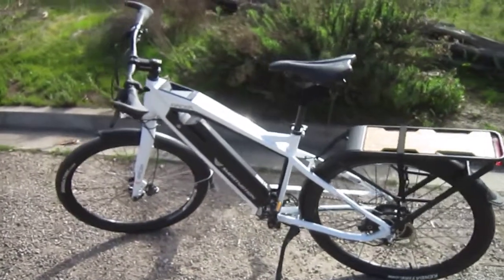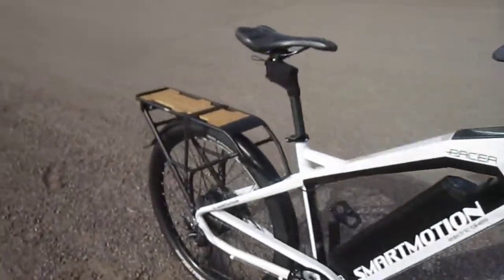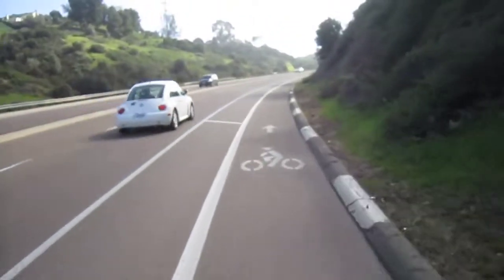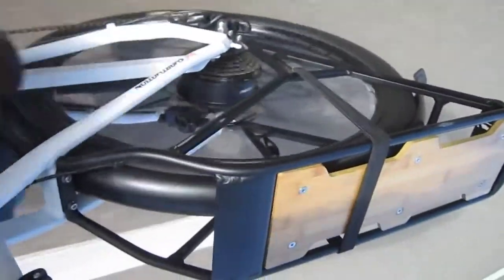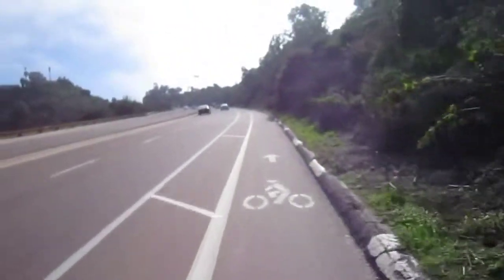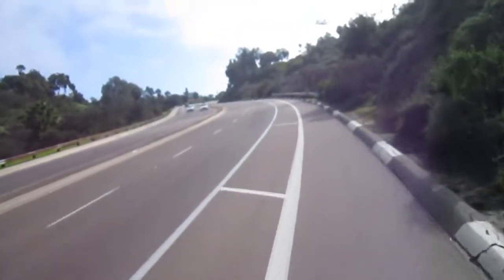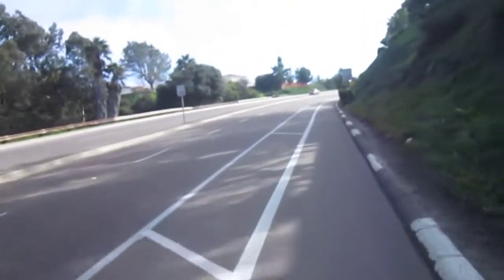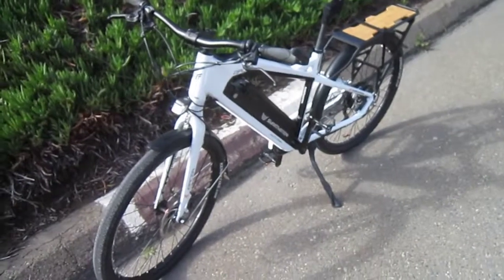E-Ride Solutions: SmartMotion Pacer Electric bike